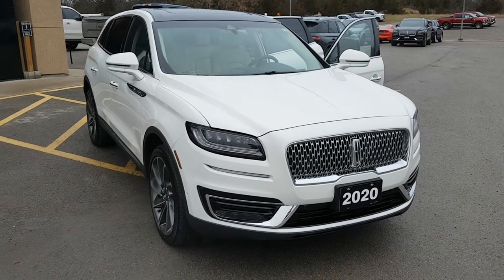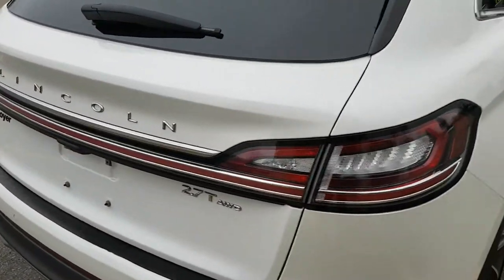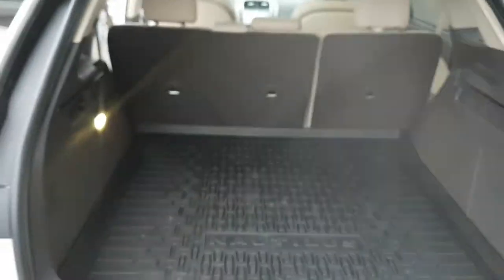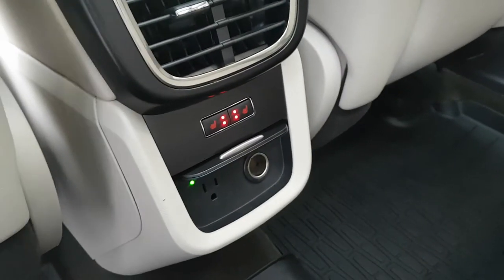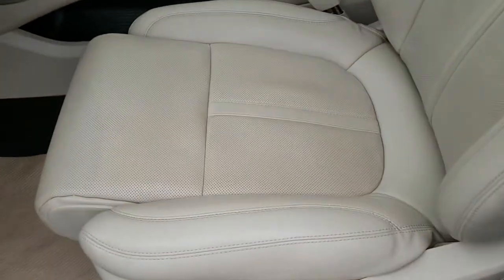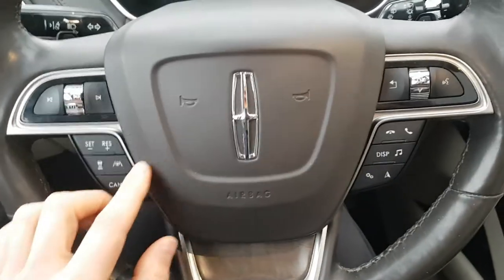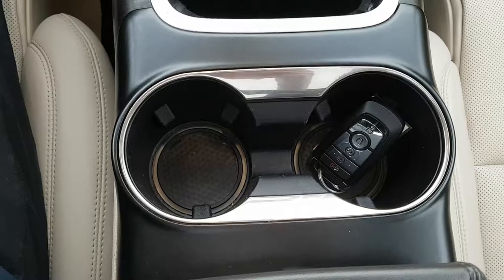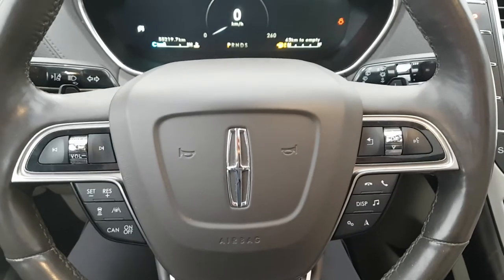2020 Lincoln Nautilus Reserve AWD in Pristine White Metallic Walk-Around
201A Reserve AWD|Pristine White Metallic|Low KMs|Very Clean|2.7L GTDI V6|Sand Perforated Leather Interior|Heated and Cooled Front Seats|Heated Steering WheelHeated Rear Seats|Panoramic Vista Roof|Lincoln Co-Pilot 360 Plus|360 Degree Camera|Navigation|21" Ultra Bright Alloy Wheels|Revel II Audio System|Interior Protection Package w/ All-Weather Floor Mats